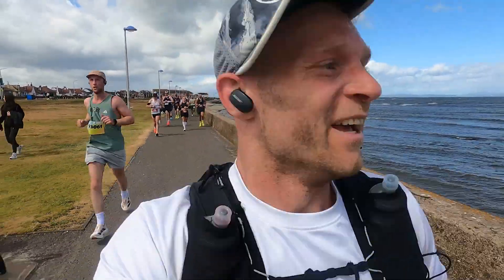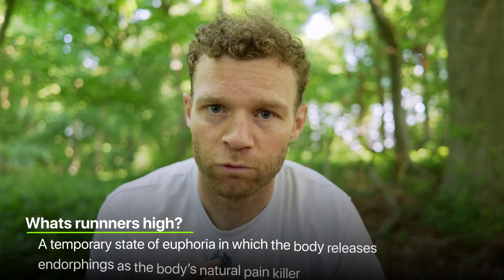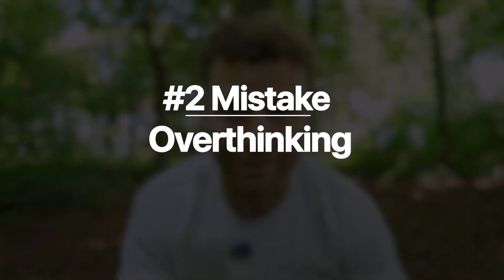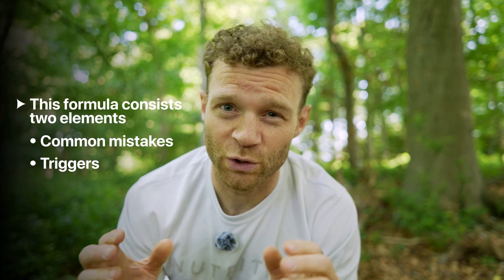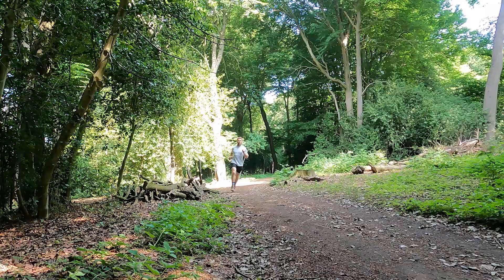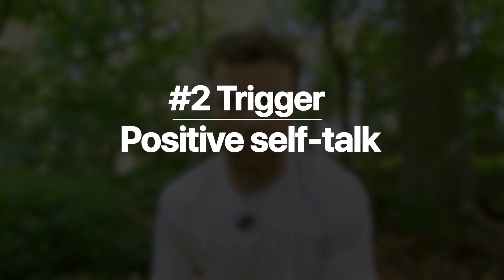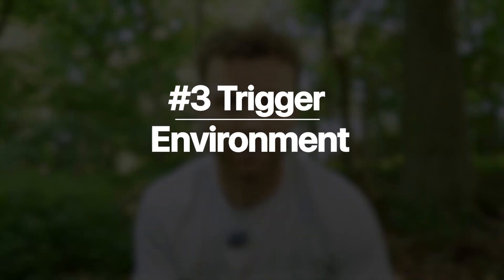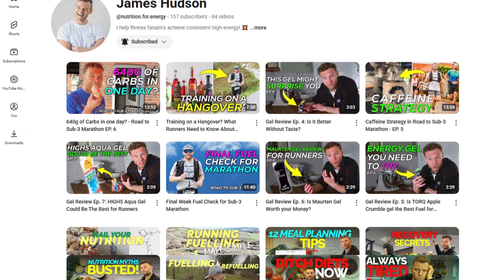How to Get the Runner’s High in Every Run!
In this episode, I’m diving deep into the science and strategy behind that euphoric post-run feeling we all chase: the Runner’s High. I’ll break down how endorphins come into play, how nutrition and pacing influence it, and what I’ve learned from working with runners who never feel it.

And how they finally did. Plus, I’ll share exactly how to set yourself up to experience it on every run — no guesswork, no fluff.

Hi, I’m James — a certified sports nutritionist and ultrarunner. I help runners and busy professionals fuel smarter without becoming a slave to tracking macros. In this video, you’ll learn what the runner’s high really is, how to optimize your training, fuel, and mindset to actually feel it — and how to stop sabotaging your chances of ever getting there.